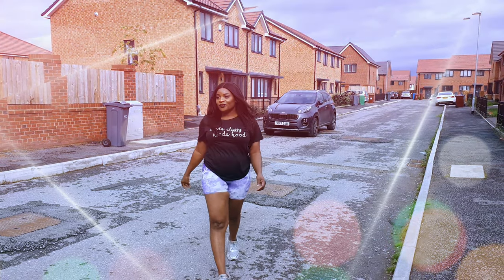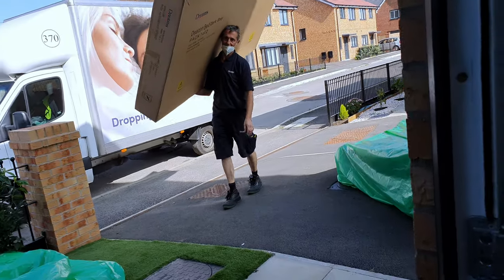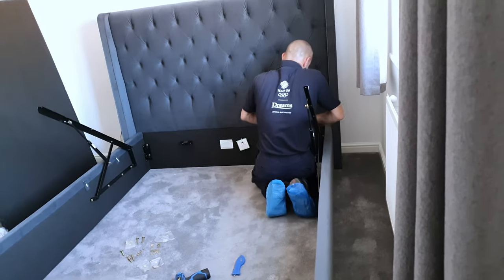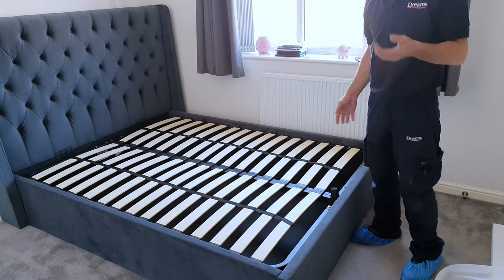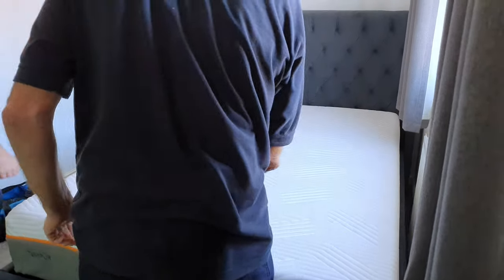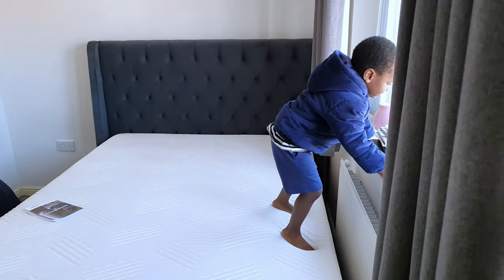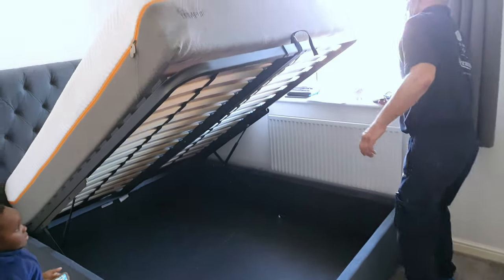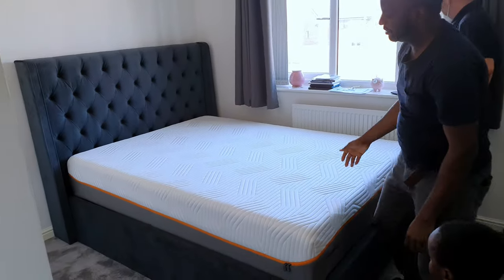DREAMS TEMPUR MATTRESS AND BED REVIEW + INSTALLATION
Dreams TEMPUR MATTRESS and  BED Review | Installation! My Honest Review on Dreams Beds and Mattresses (TEMPUR CoolTouch Sensation Luxe Mattress) Deacon Upholstered Ottoman Bed Frame!